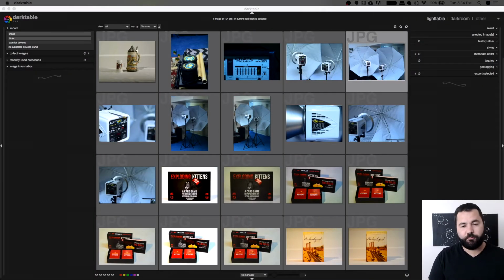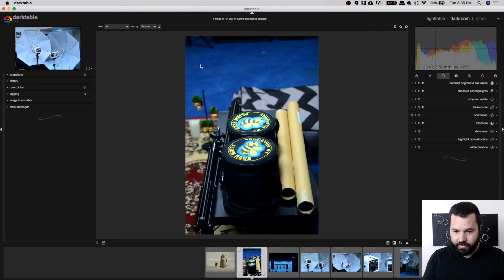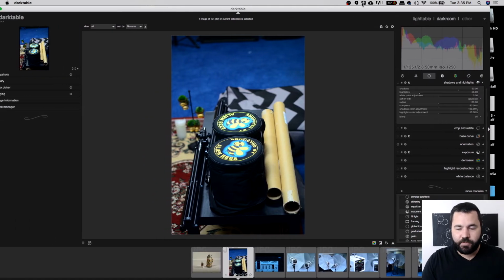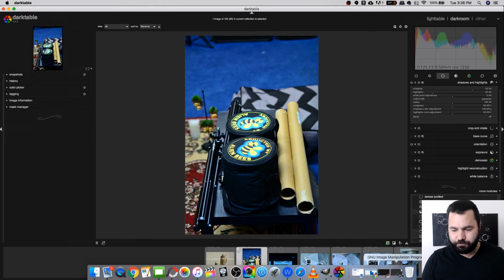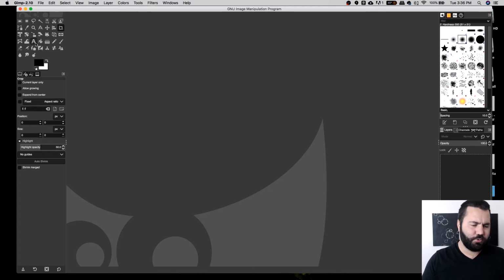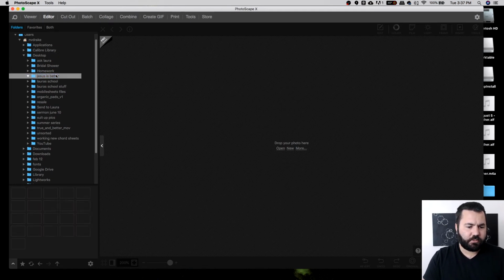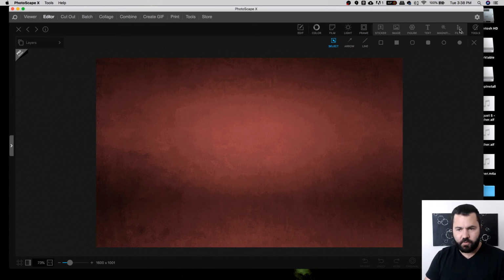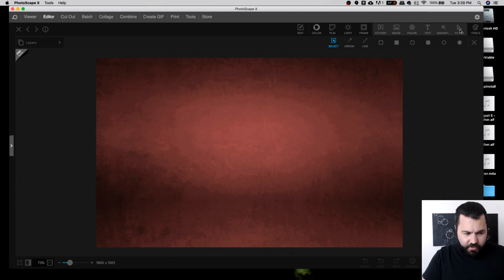3 FREE Photo Apps To Help You Go Pro [The Tuesday Trio]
This week on the Tuesday Trio, we explore 3 FREE professional photo management and editing apps for mac.

Do you need to edit that whiskey bottle out of your church picnic photos? Organize your large collection of “worship pose” pictures? Today we take a look at 3 FREE advanced photo management and editing apps to help you get all of those very strange photo editing tasks done. *These are applications for advanced editing and management, we will cover simple photo editing apps in another video.

This week’s Trio:---

What is “The Tuesday Trio”

Each week in the Tuesday Trio we find 3 things to make your church tech life easier. From free web resources to budget software, online design apps to guitar resources, and everything in between. A new trio of awesome will be waiting for you every Tuesday.